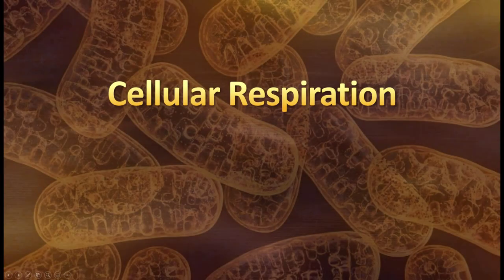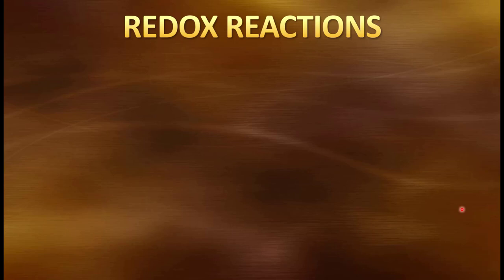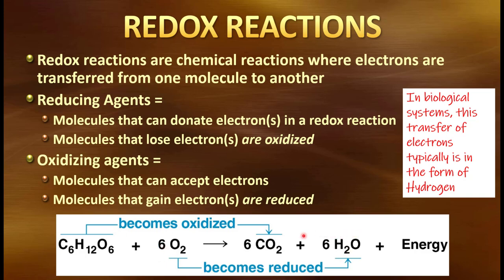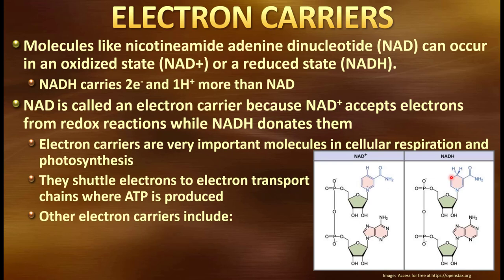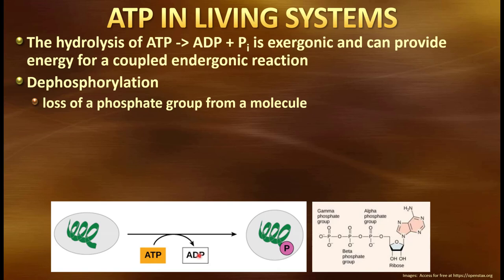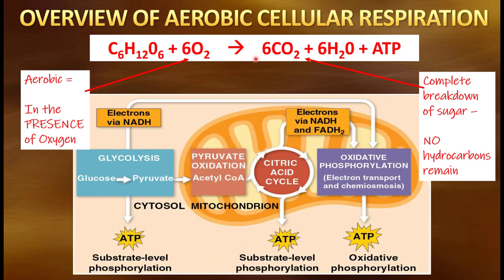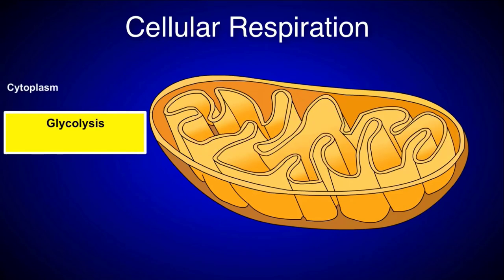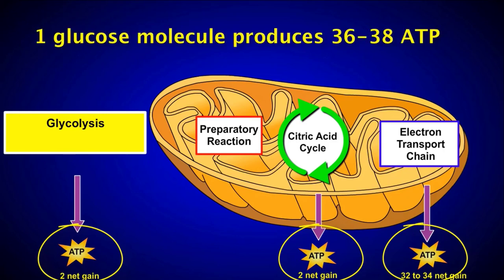BIO 1 - CELL RESP OVERVIEW